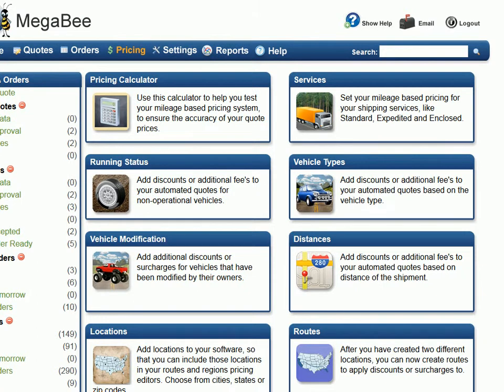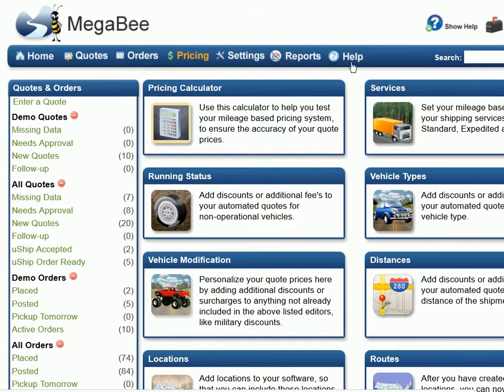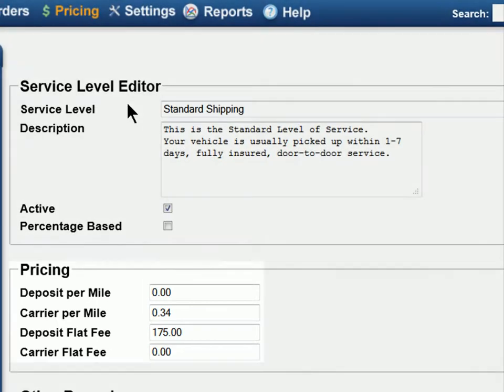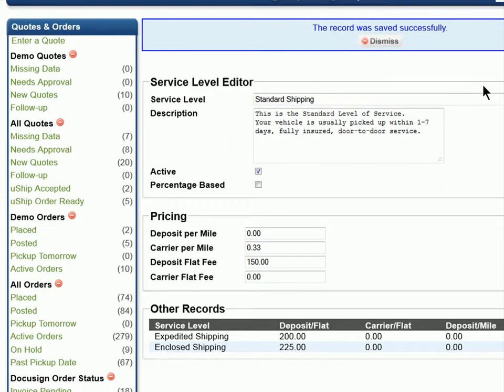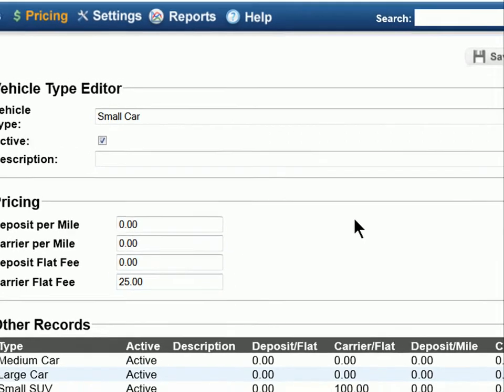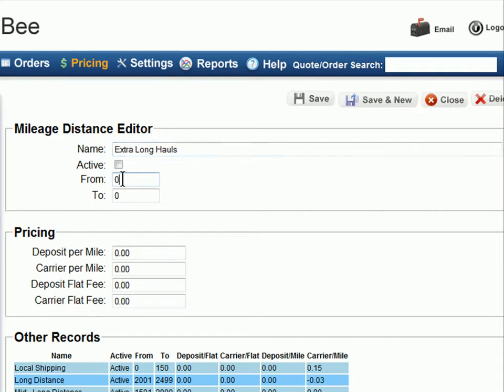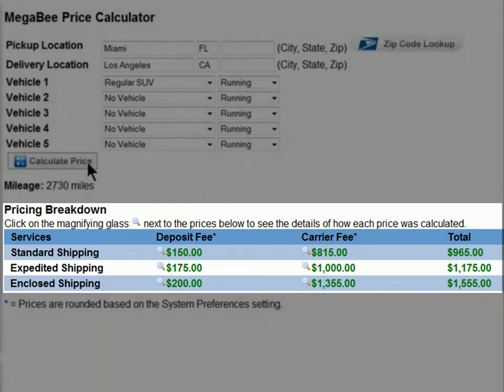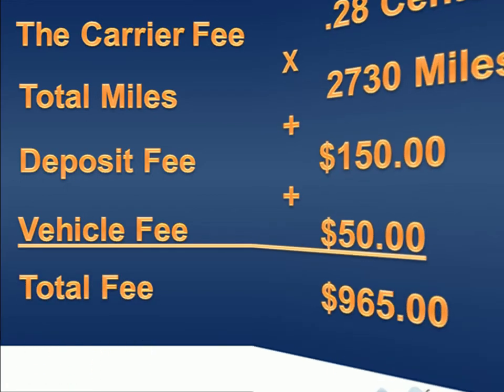MegaBee Auto Transport Software - Pricing Basics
MegaBee auto transport software offered by CarrierSoft. This video will cover the basic pricing features.